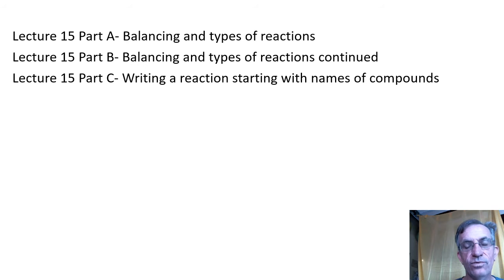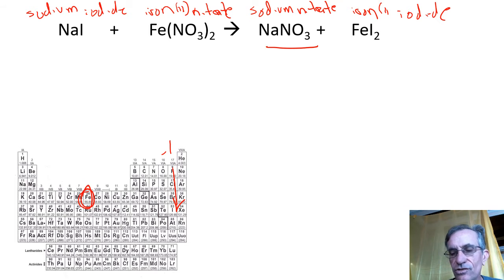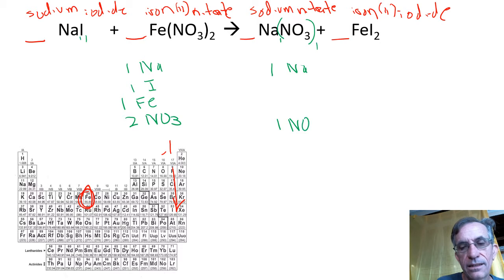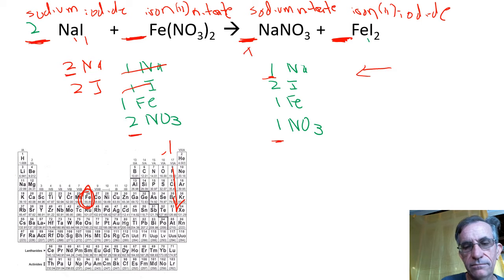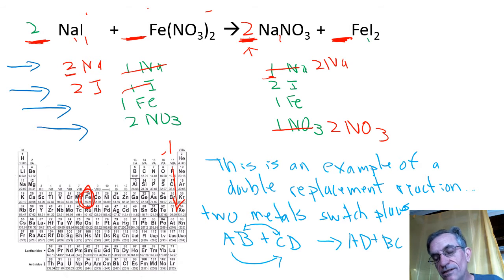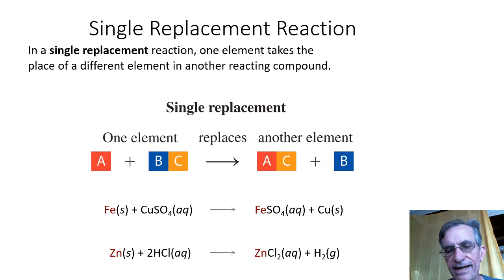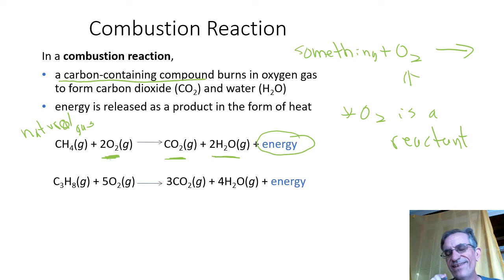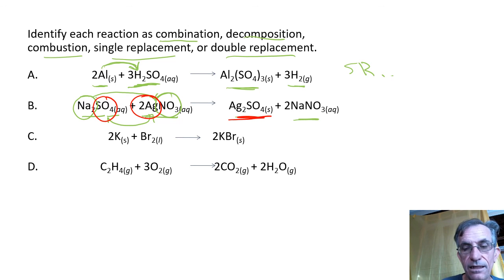Introductory Chemistry Lecture 15 Part B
Balancing Reactions and Types of Reactions